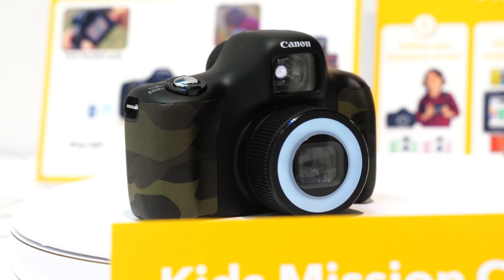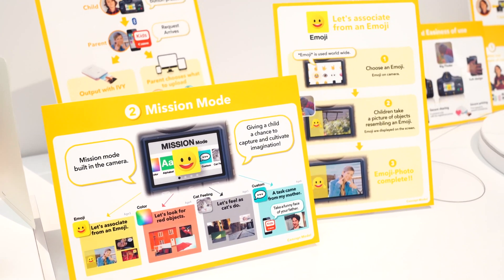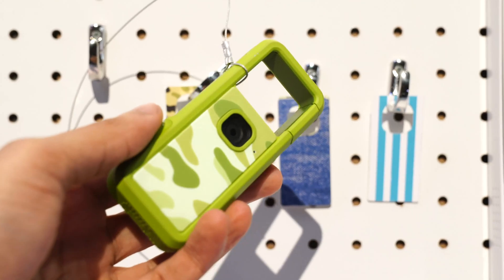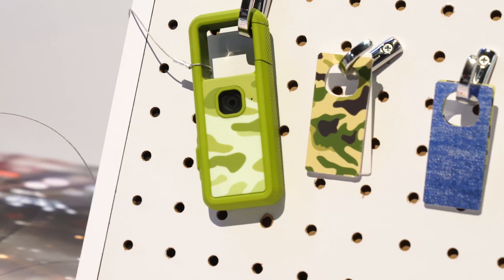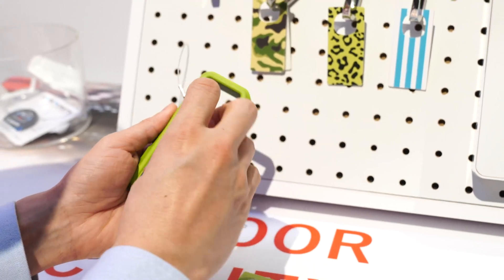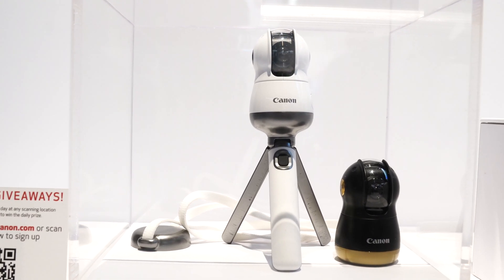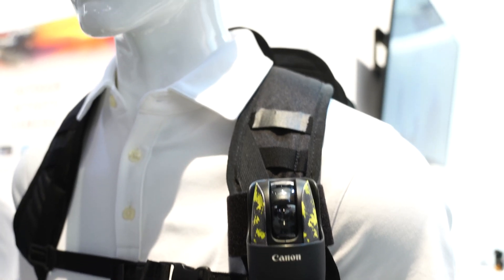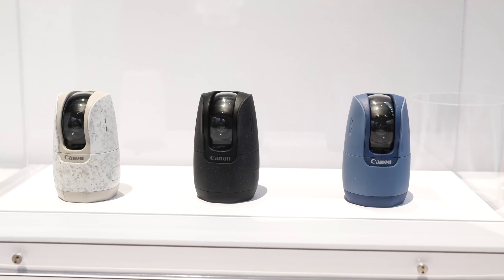CES 2019 | Canon's 3 Concept Cameras of the Future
In this Video, we speak with Brandon Chin, a product specialist at Canon about 3 exciting new Concept cameras Canon has  been working on and what this could mean for the future of Canon